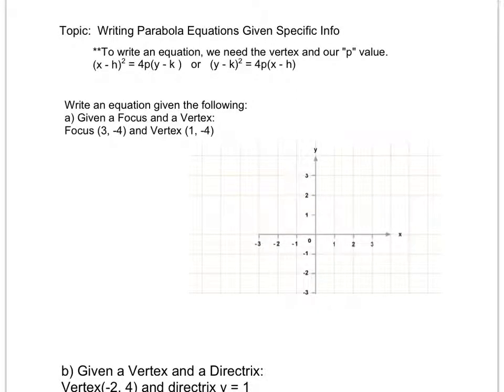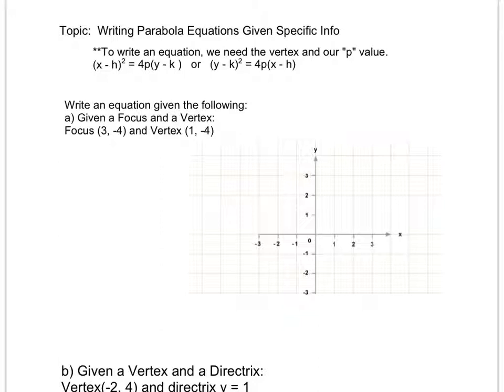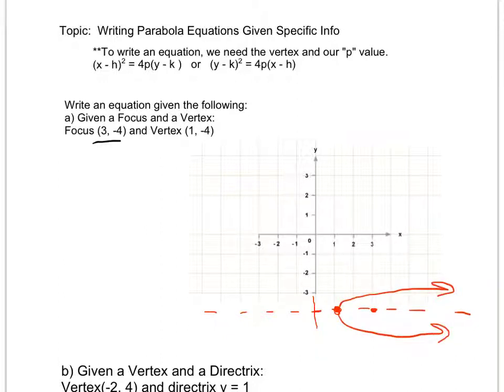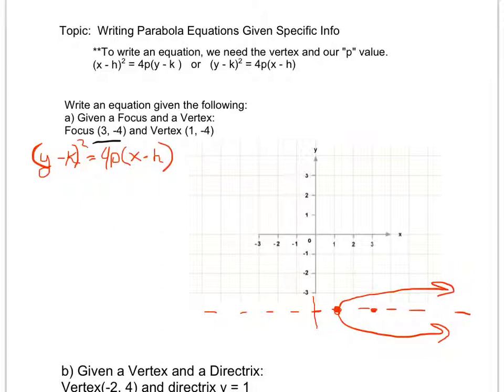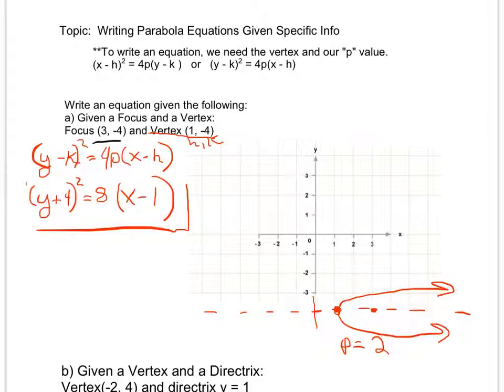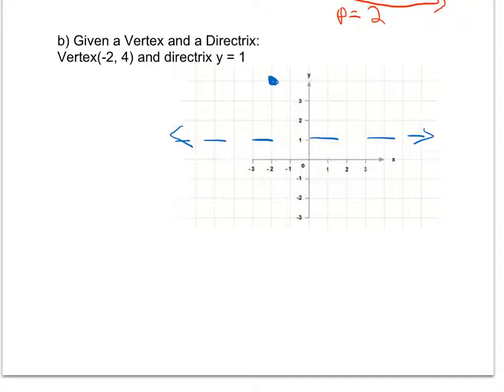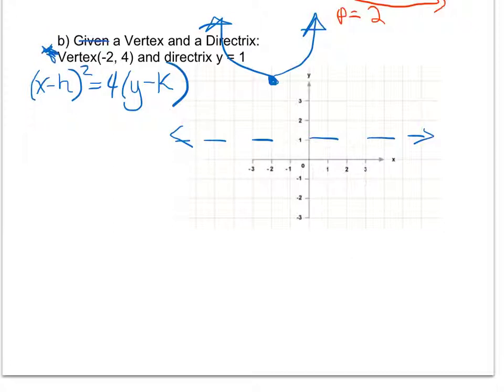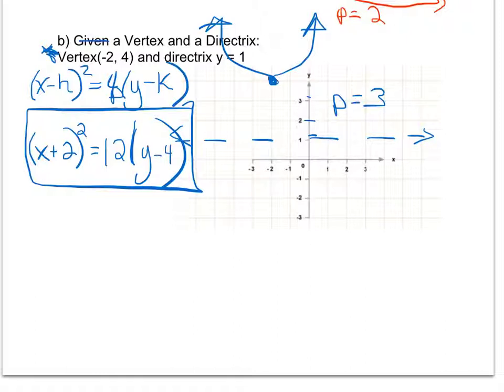Writing Parabolas Given a Vertex